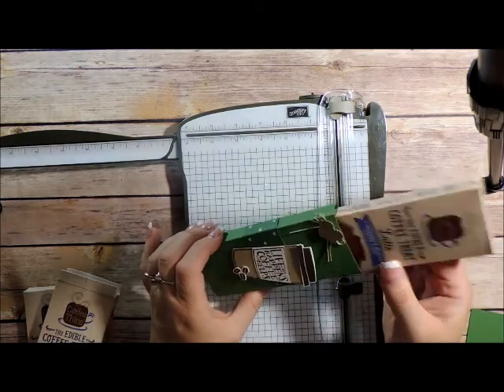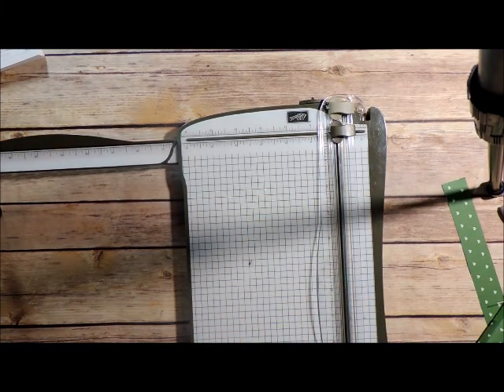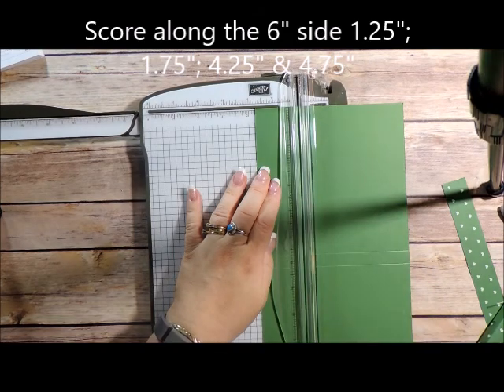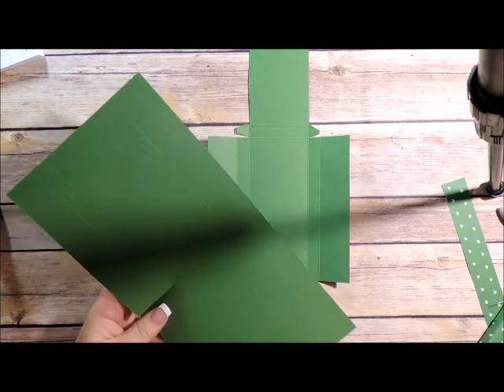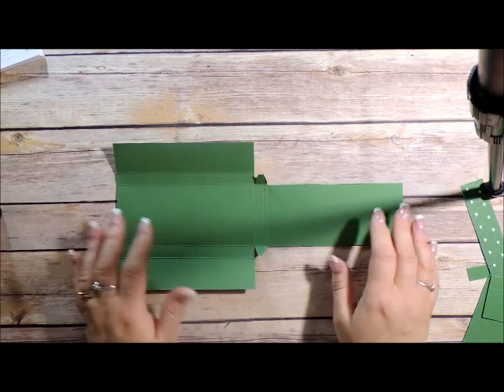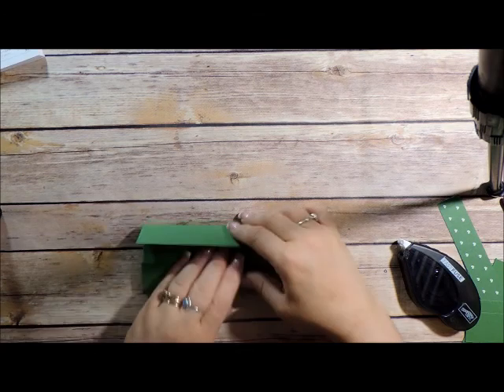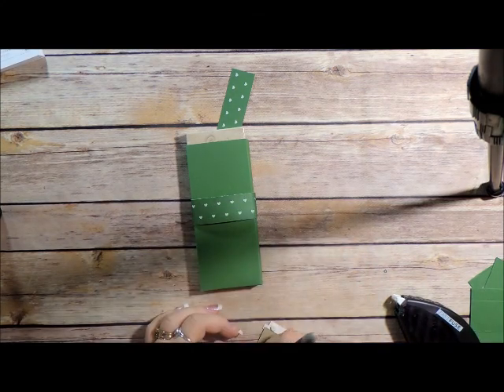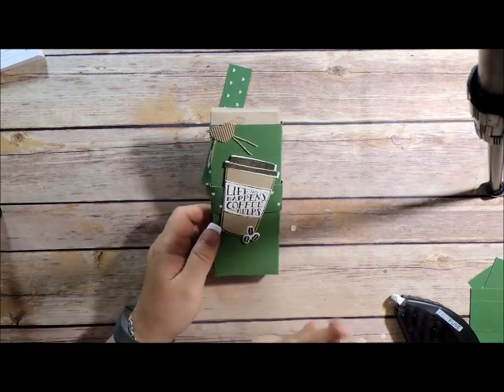A Tutorial - Coffee Cafe Treat Box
A How to Video showing you how to create a cute little treat box for coffee flavored chocolate treats using the Stampin' Up! Coffee Cafe suite
Supplies